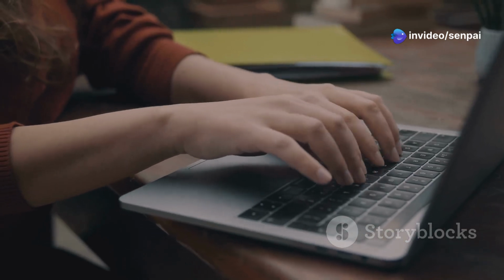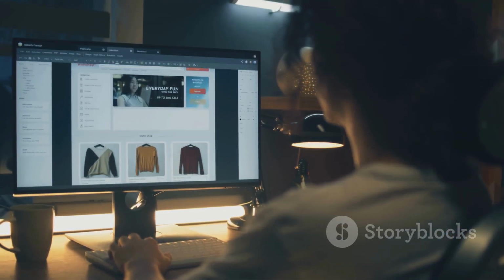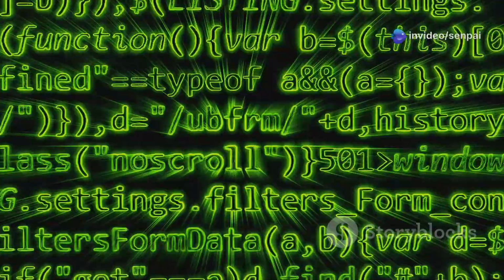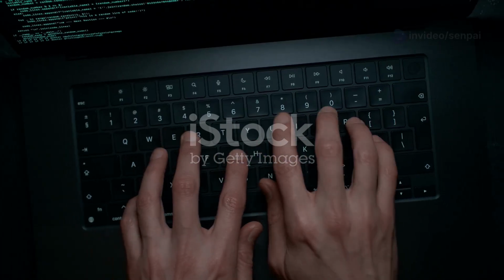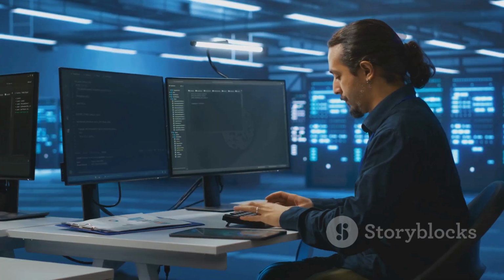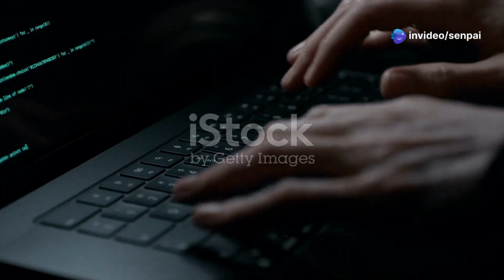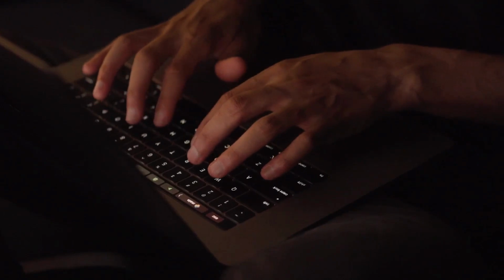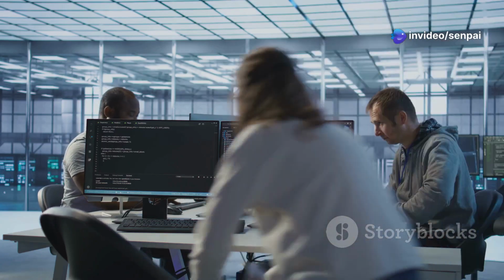UTF-8: The Secret Code Behind the Internet!